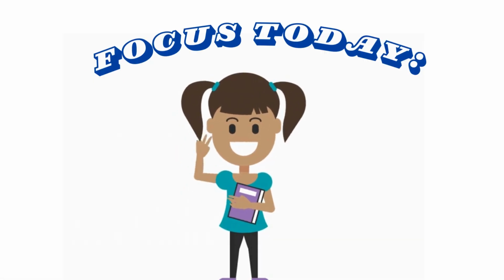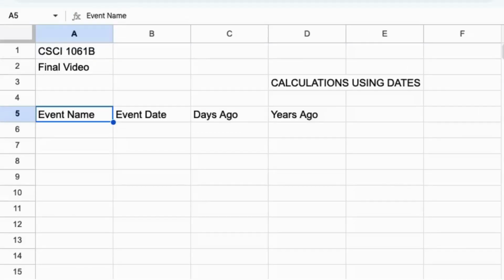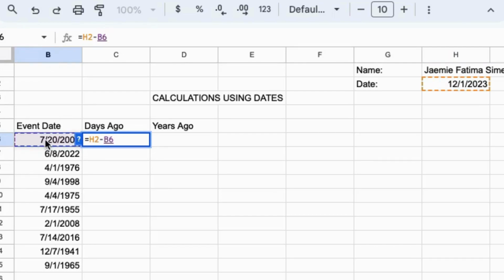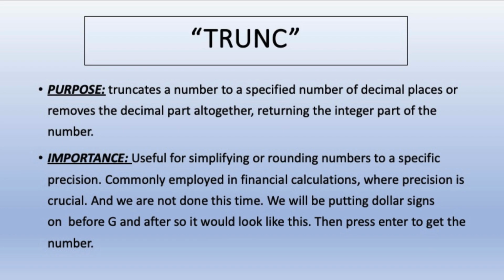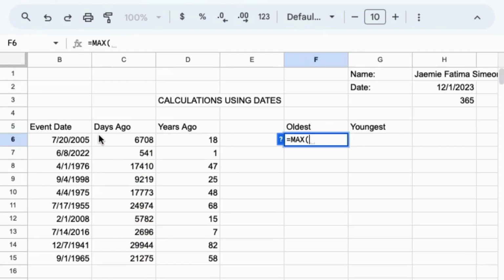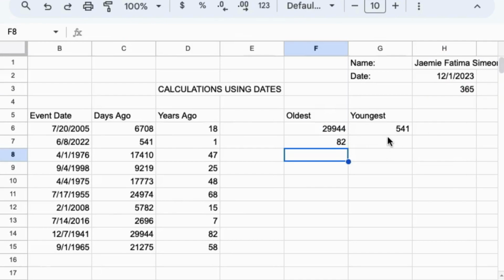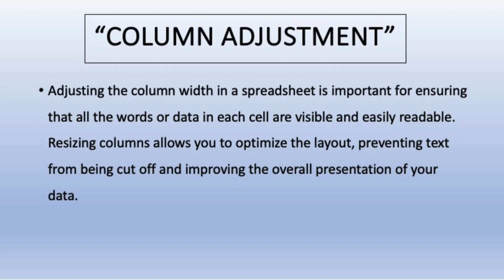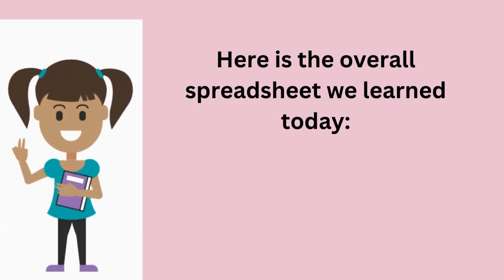B-FINAL-SimJae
A lesson about caculations using dates in spreadsheets.